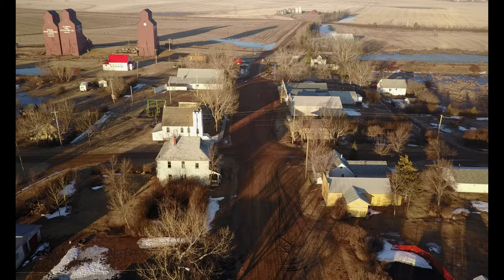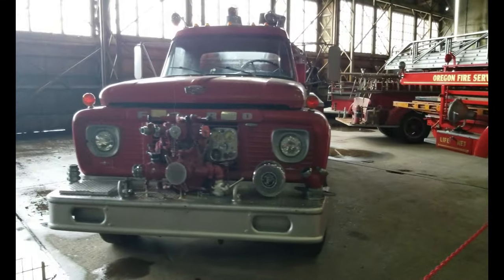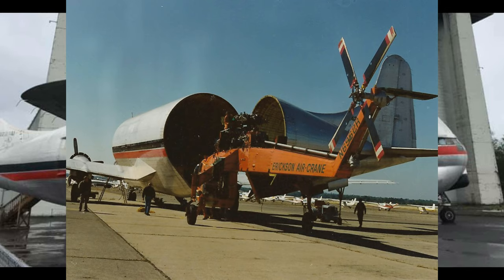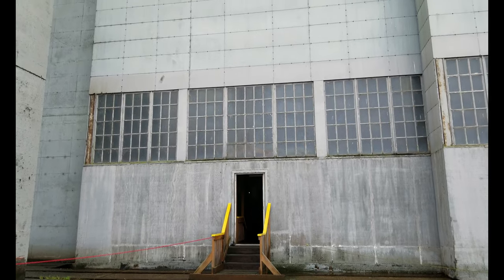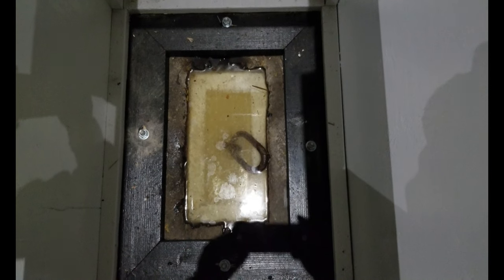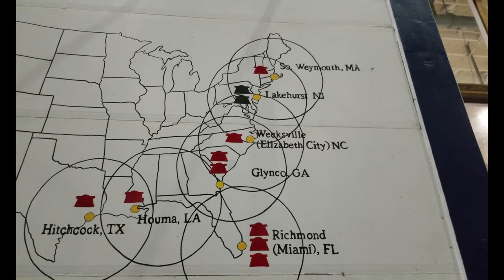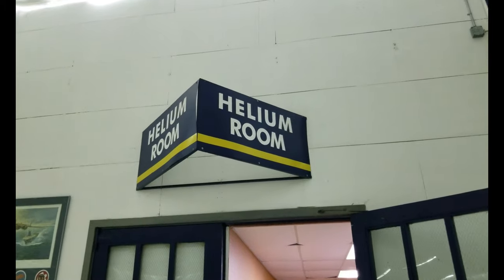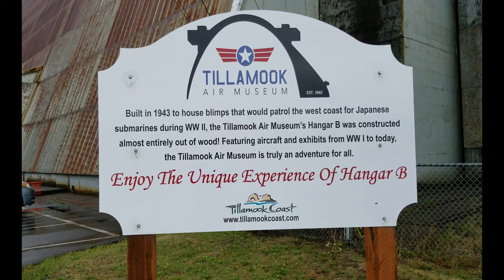A Museum Housed in a WWII Blimp Hangar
We get a chance to explore an air museum housed inside a World War II blimp hangar and we quickly learn there is more to it than just airplanes.  In fact, we quickly learn the building itself is worth the price of admission.

We are in Tillamook, Oregon as part of our 2019 road trip.

At the time of our visit, the Tillamook Air Museum is open to the public Wednesday - Sunday from 10:00 - 16:00.  Admission is $10.50 for adults with discounts for seniors, youth, children, and members of the military.